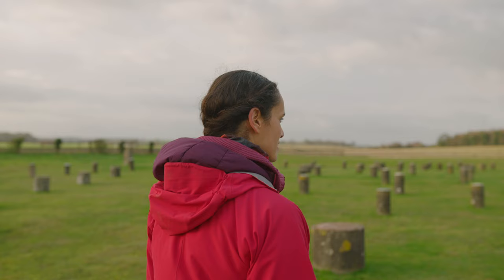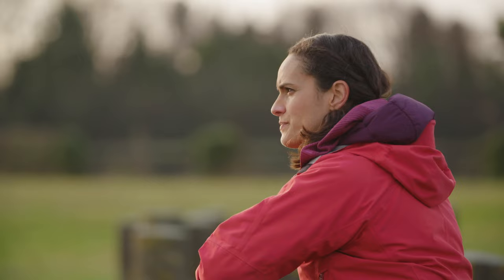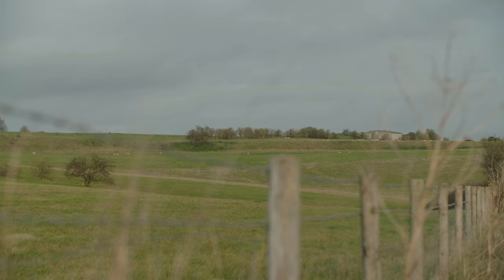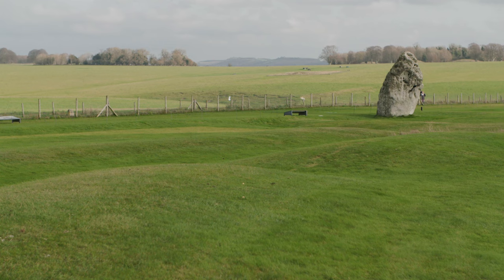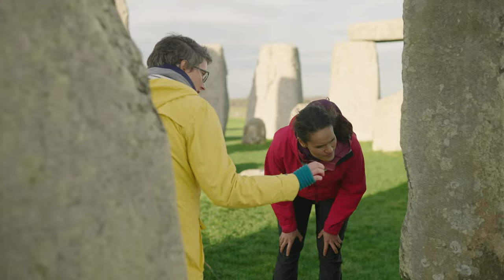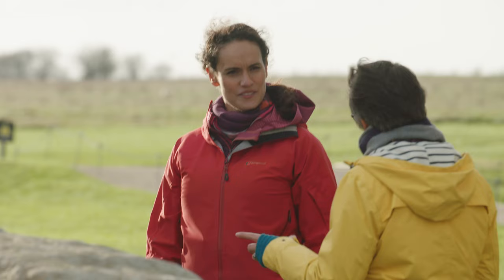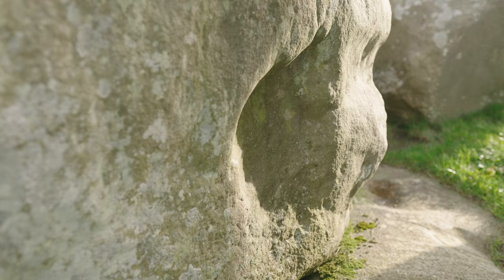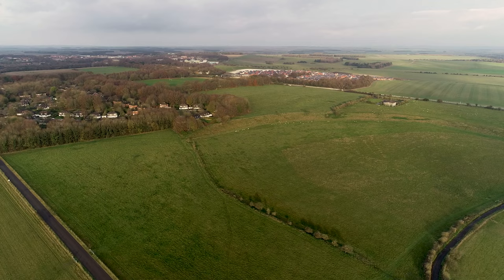The Secrets of our Sites | Stonehenge | with Mary-Ann Ochota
Stonehenge in Wiltshire is a wonder of the ancient world and perhaps the most iconic prehistoric monument on Earth. But to fully understand what this unique place meant to the people who built it, we have to look to the wider landscape... revealing some surprising connections.

Join anthropologist and author Mary-Ann Ochota as she uncovers some of the hidden secrets of this world-famous English landmark.